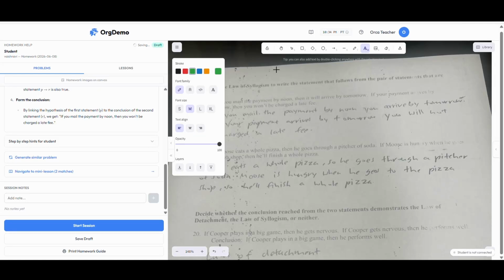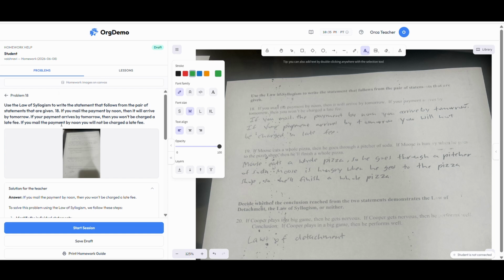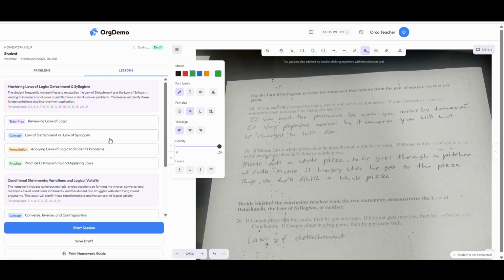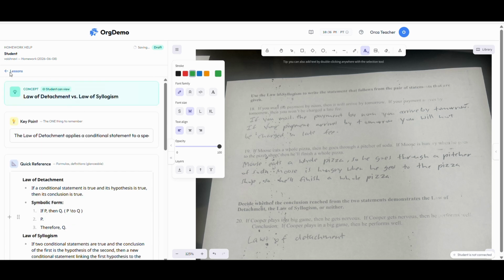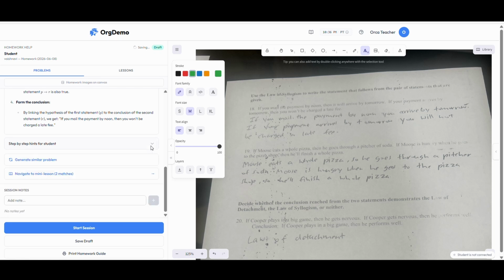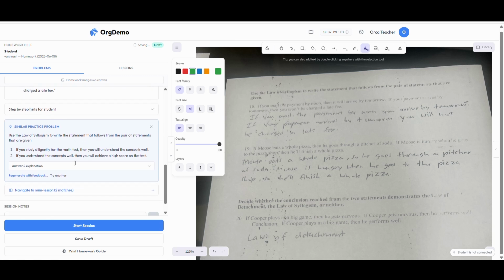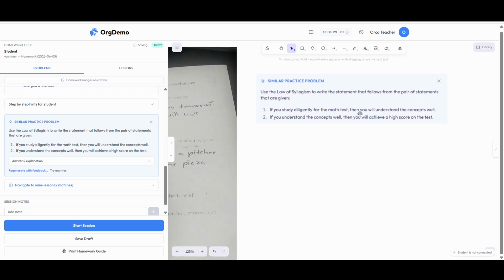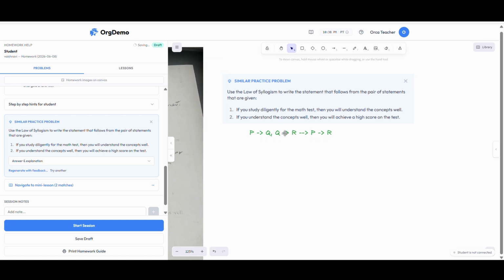Real life use of homework help feature #1